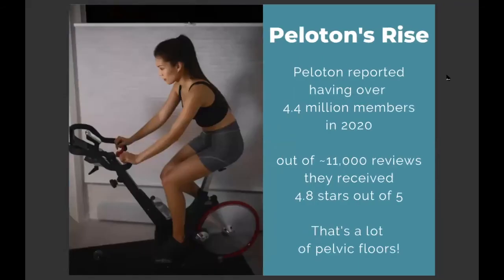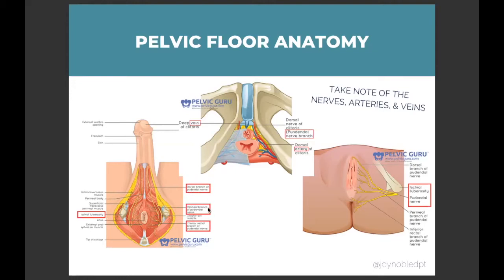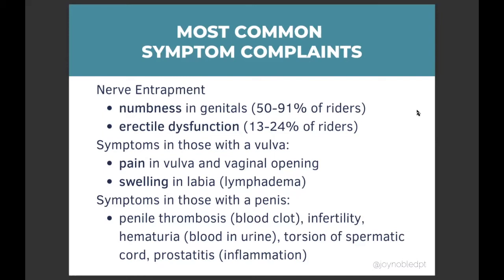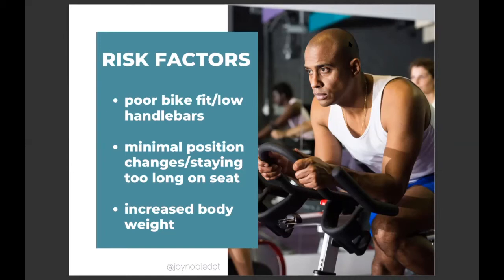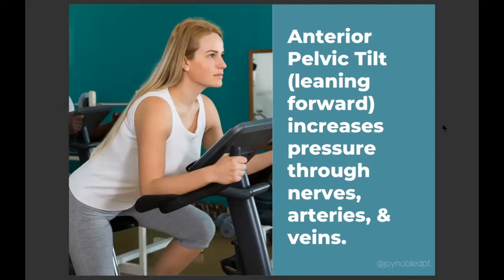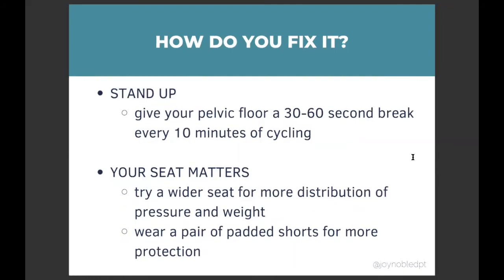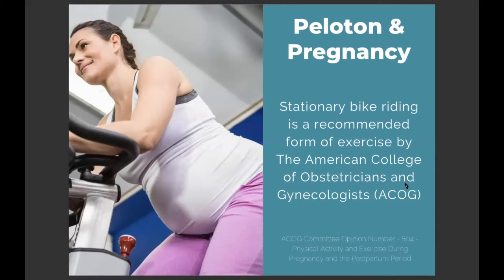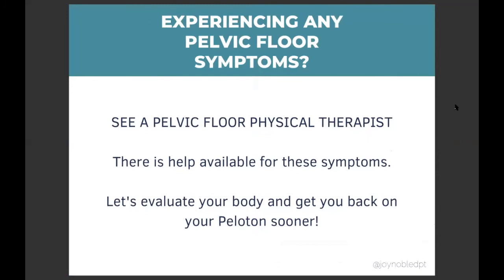Pelotons & Pelvic Floors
Did you jump in on the Peloton craze during the pandemic? Trust me, you were not alone!

Since riding have you noticed
* pain after your ride
* numbness or tingling from the seat
* urinary leakage
* swelling or other issues "down there"?
This is NOT normal but it is TOTALLY common!

Watch this quick 20 minute video to learn the easy fixes to make during your ride to prevent the issues up above!

Pregnant? Perfect! Stationary bike riding is one of the top exercise recommendations by the American College of Obstetrics & Gynecology.  Take a look at the end of the video for tips during pregnancy!

Send CONSULT and your phone number to so we can chat about your symptoms and determine if physical therapy is right for you!